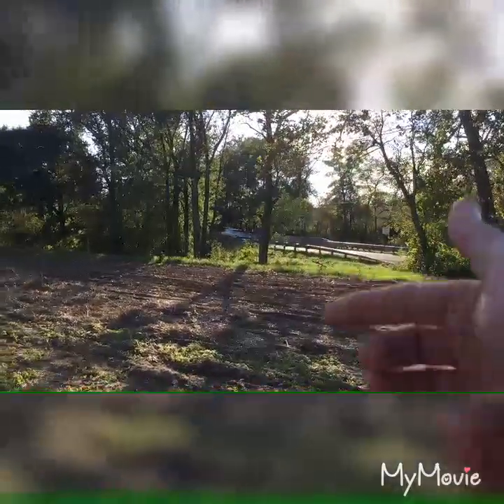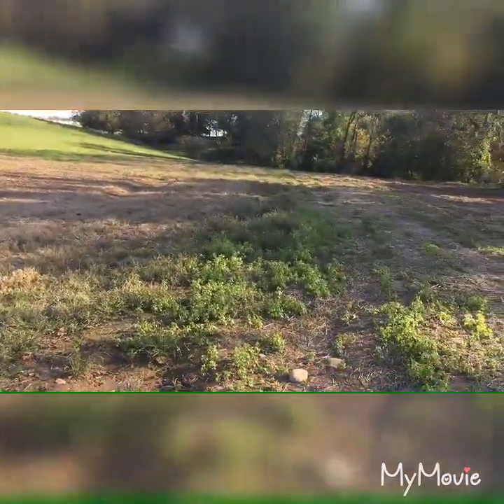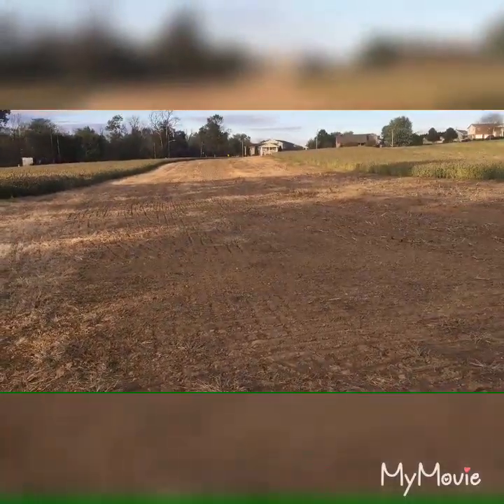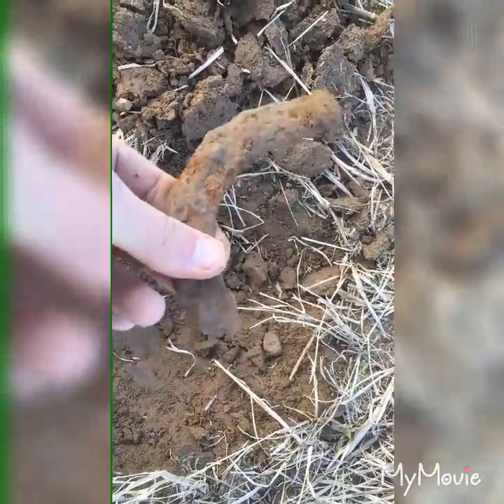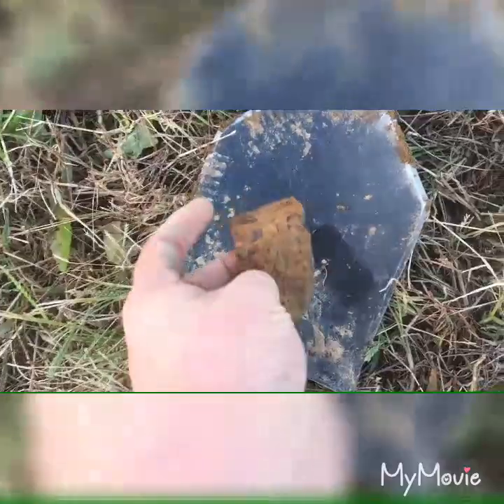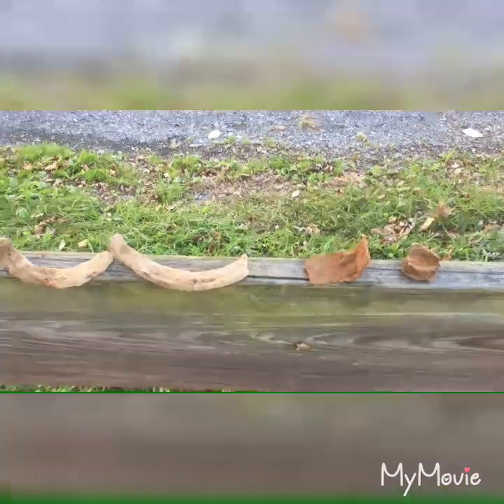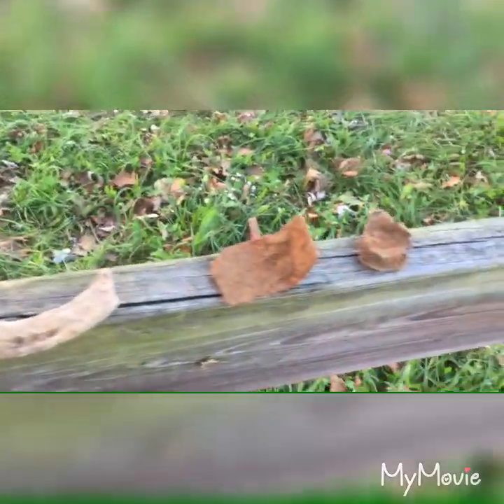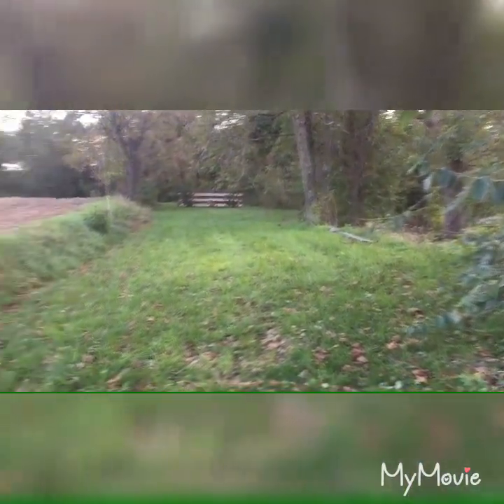Mainely DIgger/The Farmer's Field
My adventures Metal Detecting in Pa. Found some old horse shoes, and random metal pieces.